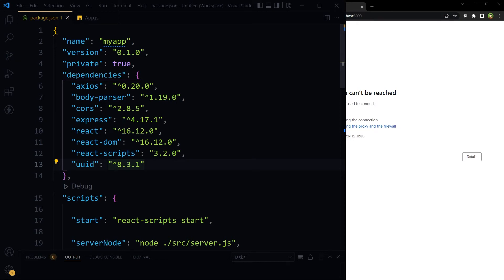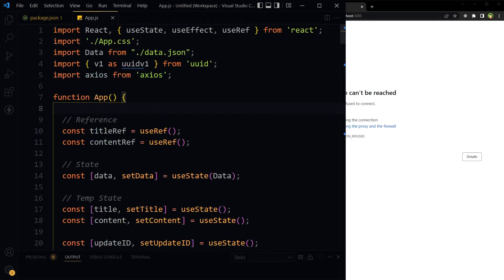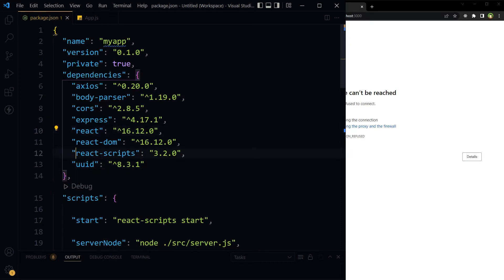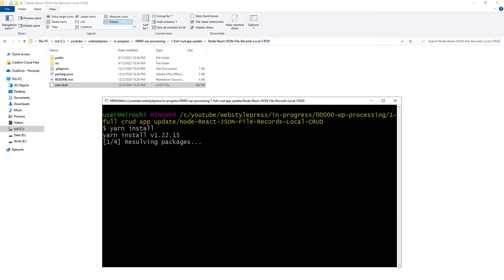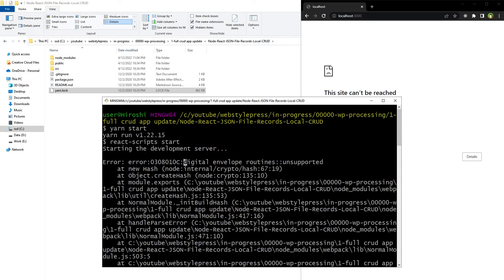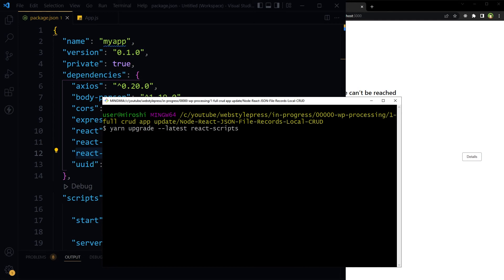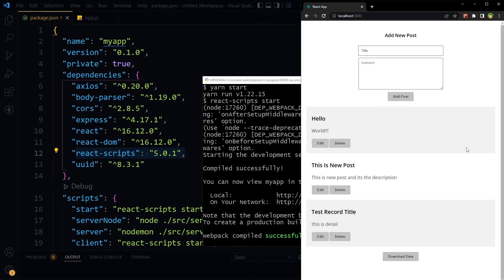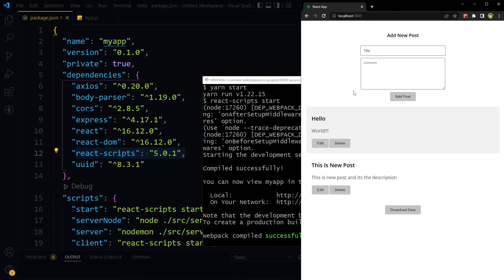React App Not Starting | Yarn Start Error | NPM Start Error | Fix Old React App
I created this app one and half year ago. I used create-reat-app to start this react project. Node JS has been upgraded, react and create-react-app have been upgraded since then. This project will not run now. It needs dependencies upgrade. How to run such old react project that is not running.

Open terminal
Install node modules, packages or React project dependencies
Yarn was used as a package manager for this app
command to install packages will be
- yarn install
Project dependencies will be installed as mentioned in package.json file
To run the app,
we will use command
- yarn start
But we encounter the error
and React JS project is not running
run command
- yarn upgrade --latest react-scripts
React Scripts package will be upgraded
Now run the app using
- yarn start
and the app will run now
So if u have an old react project that is not running or throwing error when u try to run it, upgrade react scripts package and in most cases it will work. You may check for other dependencies if they are old and need upgrade.

To upgrade a create-react-app project, we need to update the react-scripts module to the latest version and update app to be compatible with any breaking changes in react-scripts.
Run
command, rebuild your app, and everything should work again.

Topics covered
- How to upgrade a React project built with create-react-app to the next create-react-app version?
- How to upgrade a React project?
- React project is not running error
- React project error
- yarn start error for react project
- npm start error for react project
- Fix old React project
- Fix broken react project
- create-react-app is not working

Find more about reactjs, react tutorials, react js how to guides, step by step react tutorial and react js tutorial examples at WebStylePress by following us.